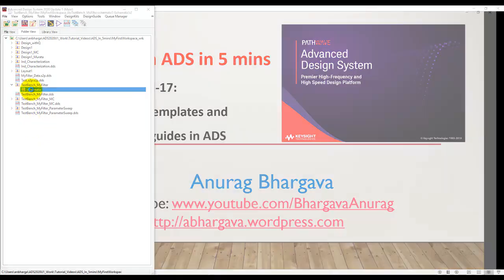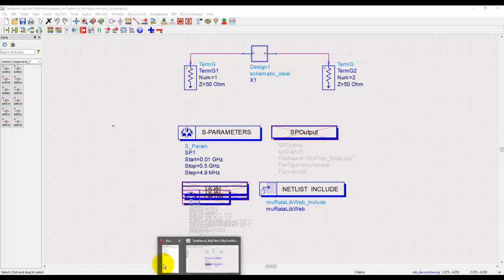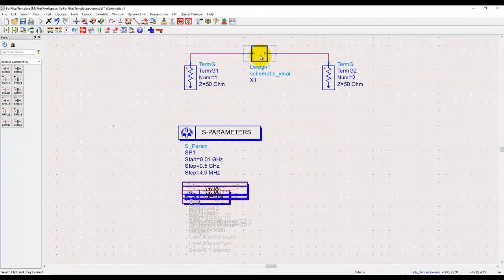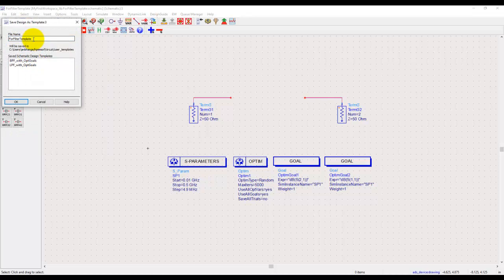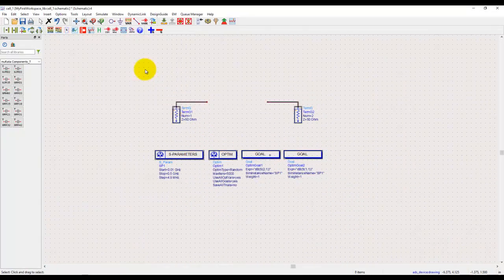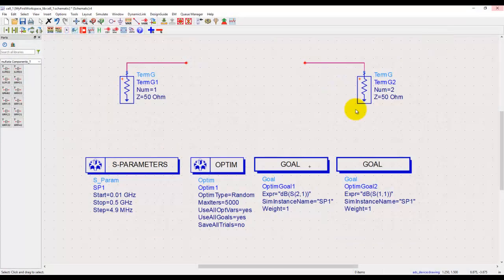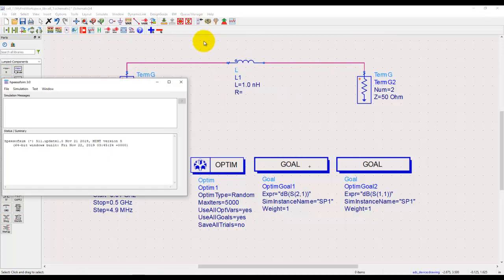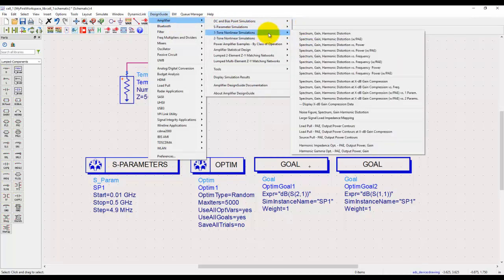Tutorial-17: UsingTemplates and Designguides in ADS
Welcome to "Learn ADS in 5 mins" video tutorial series. In the 17th video of the series, you will learn how to create & use templates in ADS to reduce redundant work every time you start a new design as well as setup a data display for your routine job.